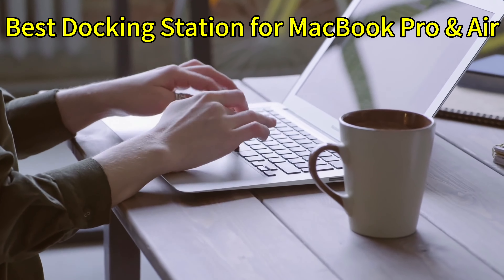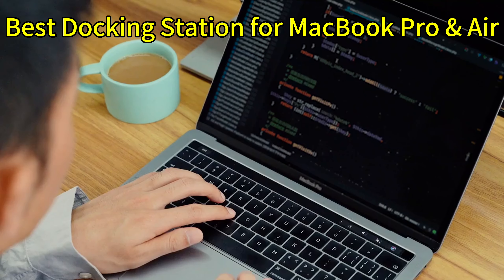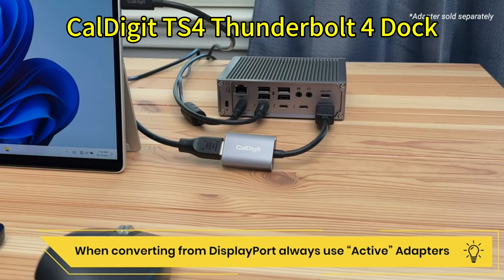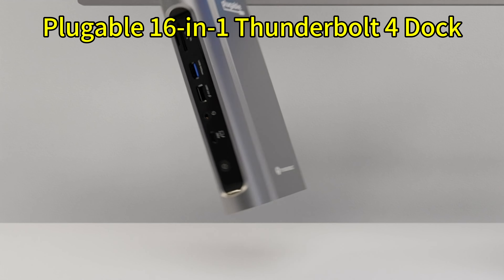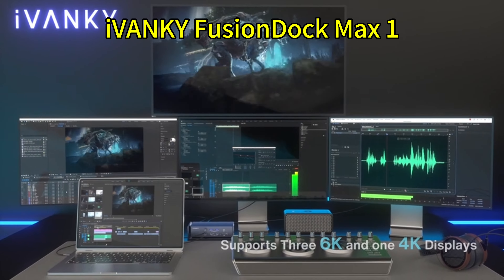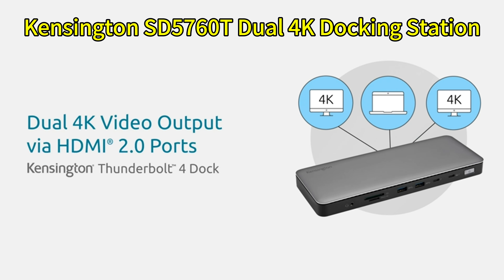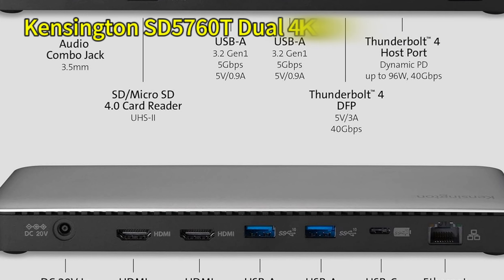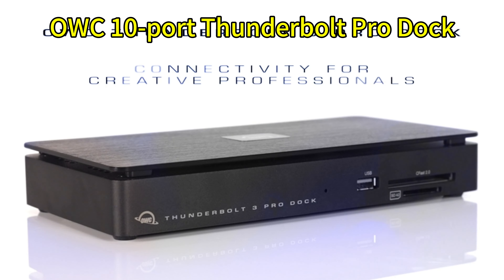Best Docking Stations for MacBook Pro & MacBook Air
In today's video, I'll be sharing my top picks for the best docking stations to complement your MacBook Pro or Air. Take a look at below:

1.

2.

4. Kensington SD5760T Thunderbolt 4 Docking Station - Buy

5.